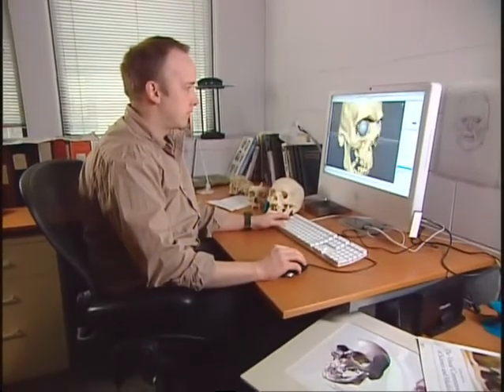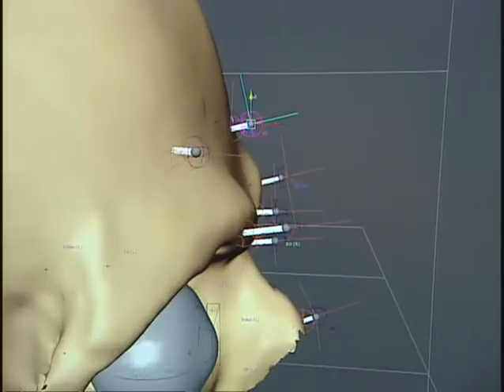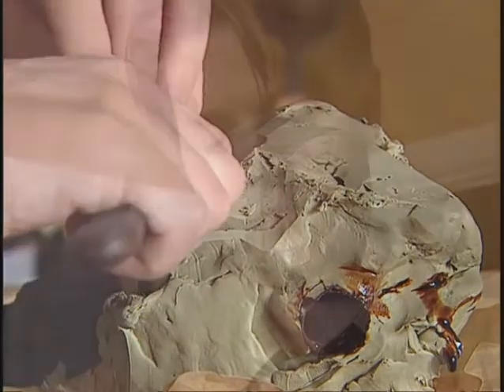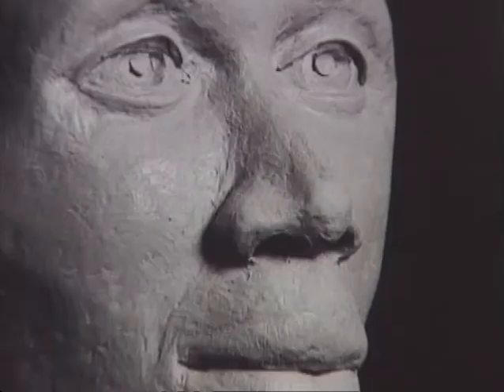Facial Reconstruction interview with Marc Dryer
Interview on Discovery Channel Canada's Daily Planet about facial reconstruction.